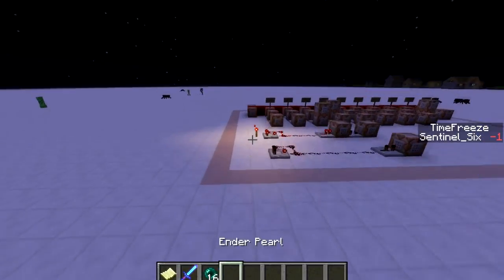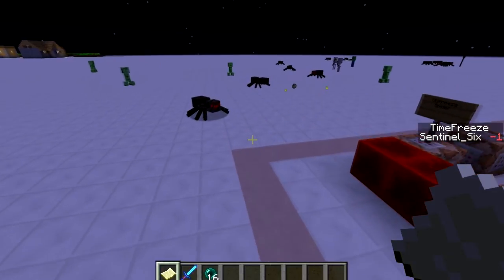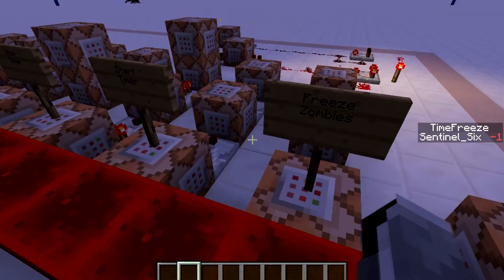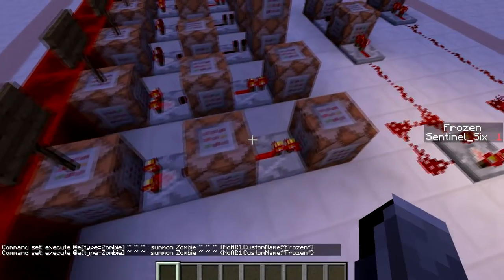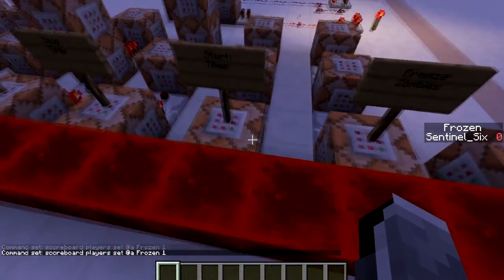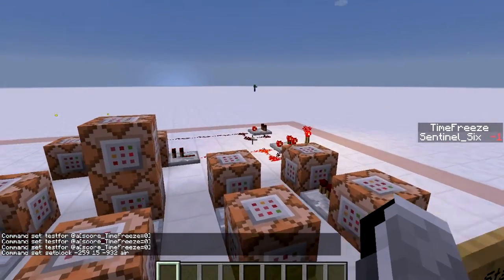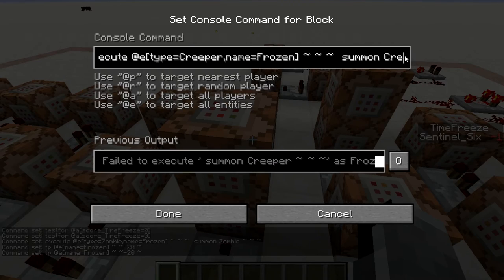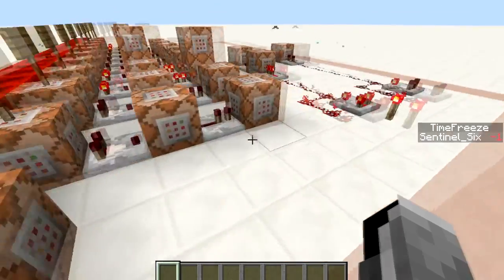Minecraft: Time Freeze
Commands:
clock:
fill ~-1 ~ ~ ~-1 ~ ~20 redstone_block
fill ~1 ~ ~ ~1 ~ ~20 stone

Freeze Zombie (works for all mobs just replace zombie):
testfor @a[score_Frozen_min=1]
execute @e[type=Zombie] ~ ~ ~  summon Zombie ~ ~ ~ {NoAI:1,CustomName:"Frozen"}
tp @e[type=Zombie,name=!Frozen] ~ ~-20 ~

Start Timer:
testfor @a[score_Frozen_min=1]
scoreboard players set @a TimeFreeze 30
setblock -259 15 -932 redstone_block

Stop Timer:
testfor @a[score_TimeFreeze=0]
setblock -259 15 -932 air
scoreboard players set @a TimeFreeze 0
scoreboard players set @a Frozen 0

Unfreeze Zombie (Same as with freeze zombie):
testfor @a[score_TimeFreeze=0]
execute @e[type=Zombie,name=Frozen] ~ ~ ~  summon Zombie ~ ~ ~
tp @e[name=Frozen] ~ ~-20 ~

Other:
clear @p minecraft:filled_map
scoreboard players set @a Frozen 1

scoreboard players remove @a TimeFreeze 1